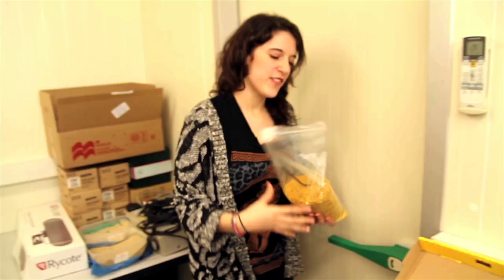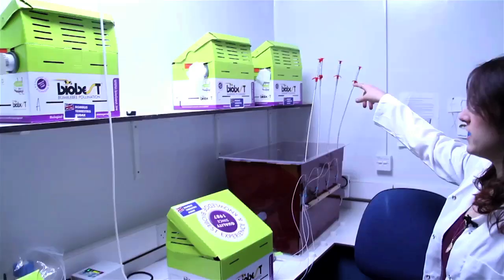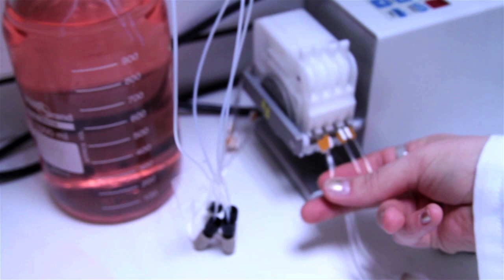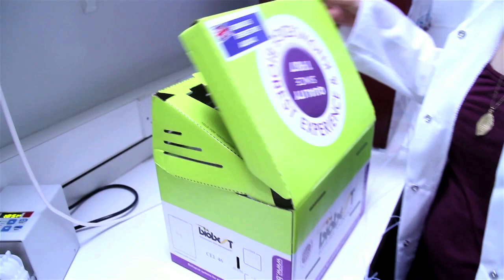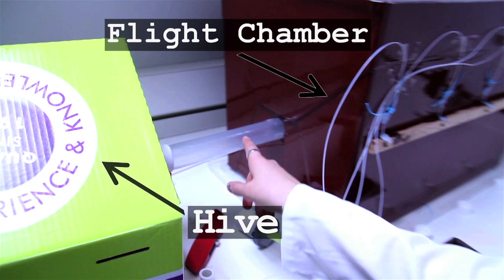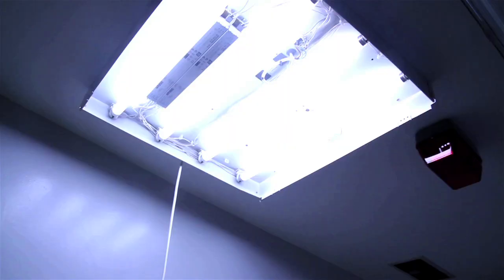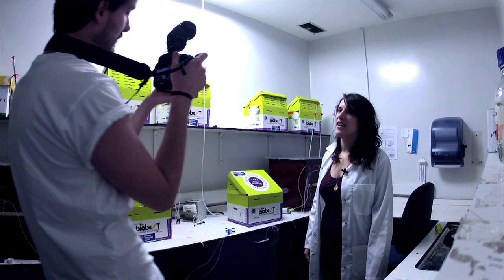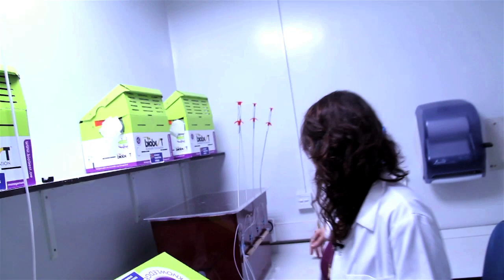The Bumblebee Lab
A tour of the lab where Gabrielle Flinn is doing her research into bumblebees. More about her work soon.

This video was filmed and edited by James Hennessy.